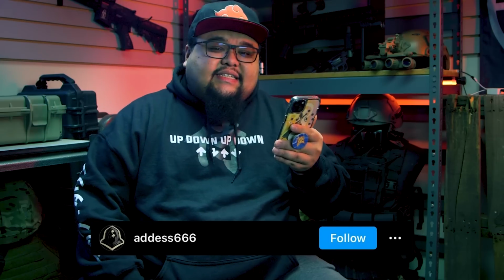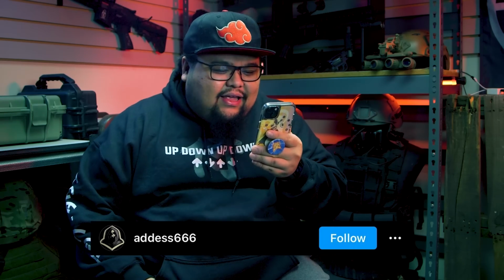NO CREATIVITY!! - Roast My Build S3 Ep. 2 asgiroastmybuild | Airsoft GI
Get you airsoft blessings with the gucciest of mayo!

As the rage consumes Cisco's soul, we channel it to fuel the fire for the second episode of Roast My Build Season 3. Will there be any blessings among the chaos that is Roast My Build? Or will the embers of hate continue to consume Cisco? You will be the judge of that!

HOW TO ENTER ROAST MY BUILD SEASON 3:
1. Post your airsoft gun to Instagram. (DMs will not be featured. Submissions must be posts to be valid entries.)
2. Tag @airsoftgidotcom and use both asgiroastmybuild​ and asgiroastmybuild3
3. Wait for your judgement!

For All New Guns and Products, Click Here!
For All Of Our Airsoft Guns, Click Here!